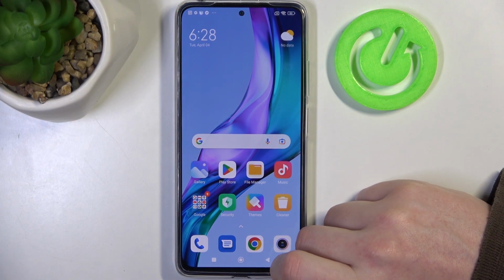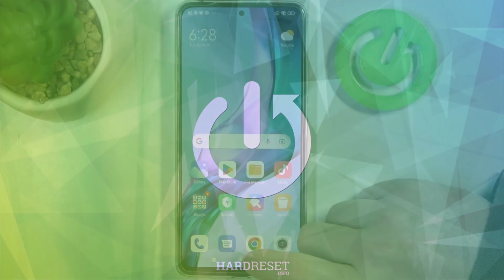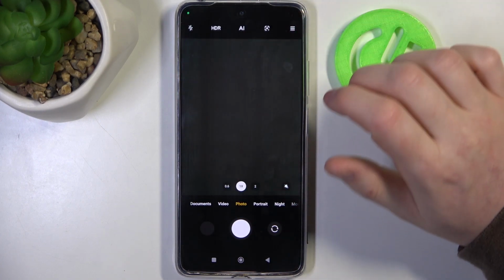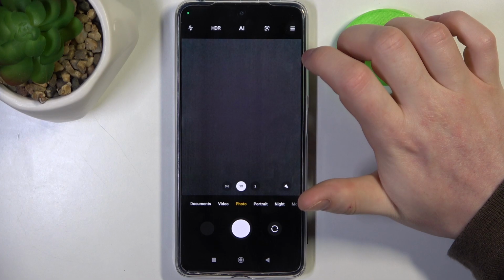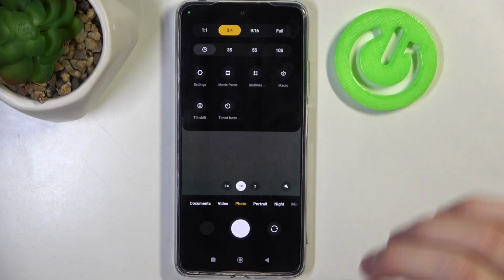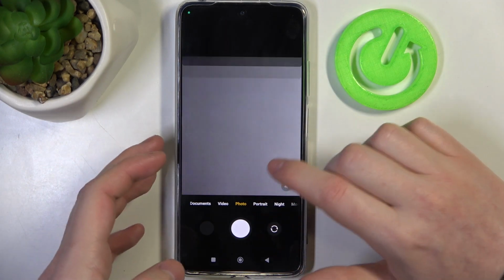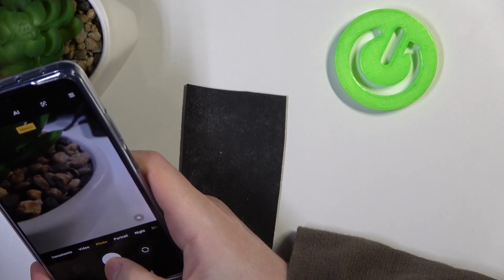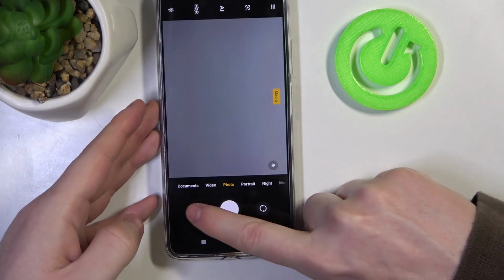How to Take Macro Photos on Redmi Note 11 Pro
Find out more about Redmi Note 11 Pro:
Hello. Today, we are going to explain how to take macro photos with Redmi Note 11 Pro. Our expert will show you how to choose and activate macro mode in the camera app. Lastly, we will take a macro photo. Enjoy the video. If you want to know more about your Redmi Note 11 Pro, visit our YouTube channel.

How to take macro pictures in Redmi Note 11 Pro? How to access macro mode in Redmi Note 11 Pro? How to choose the macro mode in Redmi Note 11 Pro?